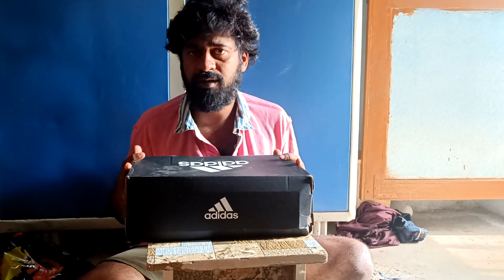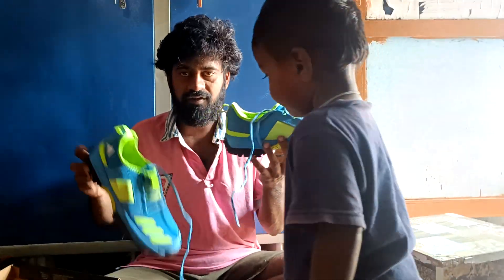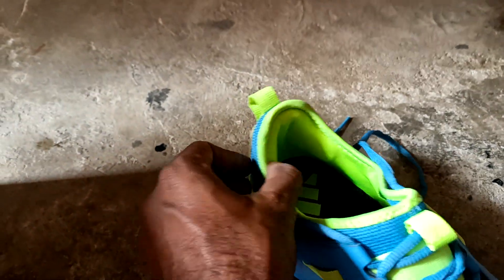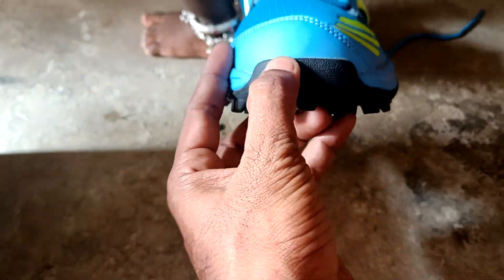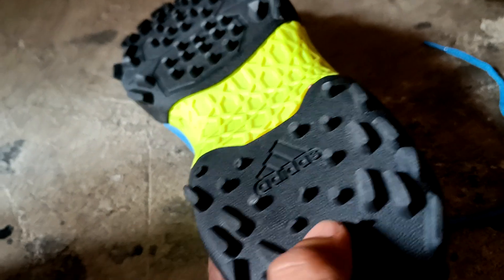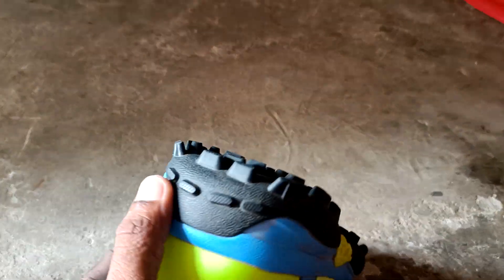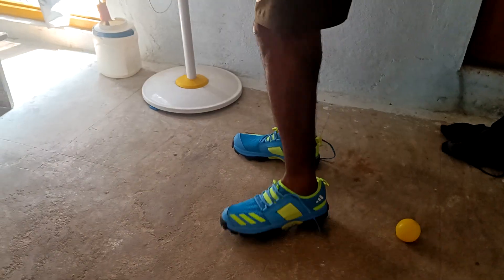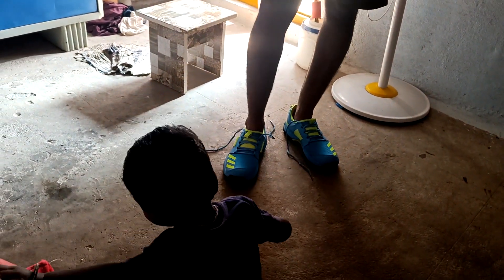ADIDAS Cricket Shoes Comfortable and Good Quality link in Description